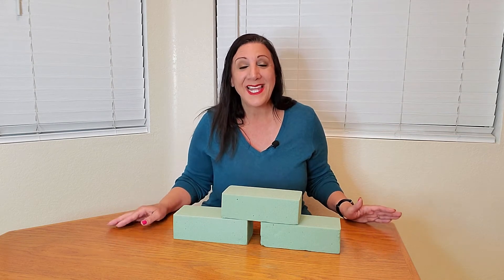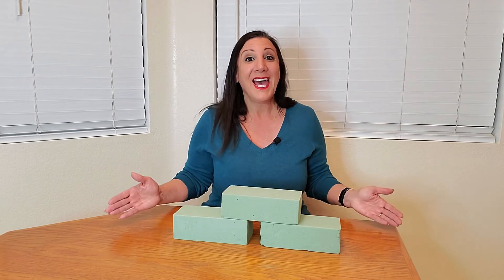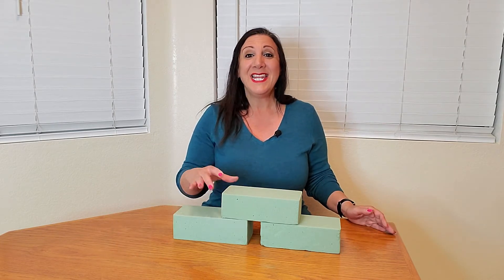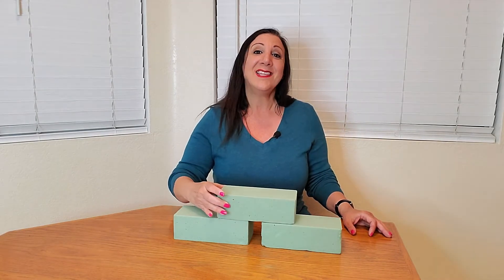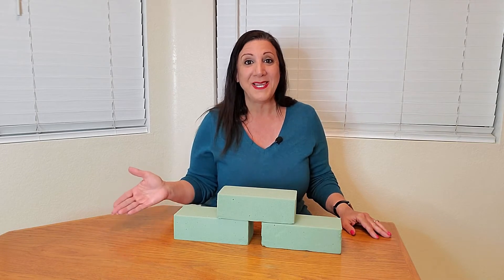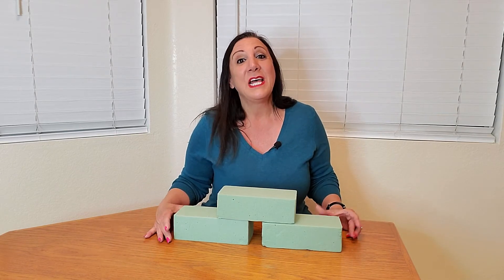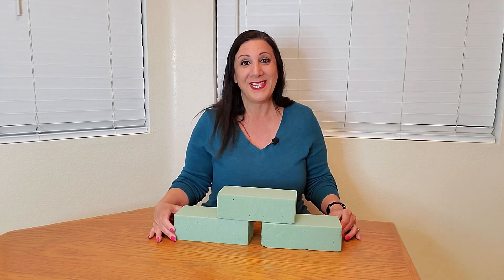Where To Buy Dry Floral Foam Blocks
Where To Buy Dry Floral Foam Blocks Manufacturers Description: Premium Dry Floral Foam Blocks (3ct) | Green Foam for Flower Arrangements | Styrofoam Block for Artificial Flowers & Plant Decoration, Great for Crafts, Green Foam Bricks, Florist Foam Brick/Block

PERFECT FOAM FOR FLOWER ARRANGEMENTS: Create beautiful, dry flower displays and arrangements using our premium quality floral foam blocks. Perfect for first-time floral arrangement beginners and professional florists alike.

LIGHTWEIGHT & STURDY FOAM BLOCKS: 3 pack lightweight, dry large foam floral bricks made out of superior quality, sturdy polystyrene material. The dense, non-porous material prevents crumbles for easy use. Each block measures 2.4" x 3.5" x 7.8" that is easy to cut to fit into desired size.

EASILY CUSTOMIZABLE FLORAL SUPPLIES: Easily cut or sand down floral brick to to fit into any containers, vases, or boxes. Insert flowers, lollipops, and more into floral foam to craft beautiful decorations. Use only for silk or dry flowers, material is not suitable to absorb water or for fresh or live flowers

GREAT FOR OUTDOOR & INDOOR USE: Use our Premium Floral Giant Foam Blocks for indoor and outdoor floral arrangements without worrying about growing mold. Perfect floral supplies for botanical oasis flower arrangements, flower baskets, table centerpieces, plant window boxes, cemetery flower boxes, and more.

ALL PURPOSE FOAM FOR ANY OCCASION: Get creative with our Dry Floral Foam for your at home arts & crafts projects or professional florist flower displays. Great for wedding, baby shower, birthday, prom, church, or any special event in need of floral arrangements.

🟡 If you are interested in purchasing this Dry Floral Foam Blocks on Amazon here is the